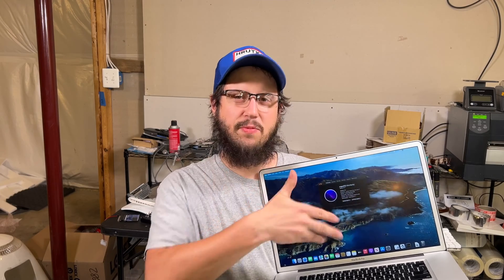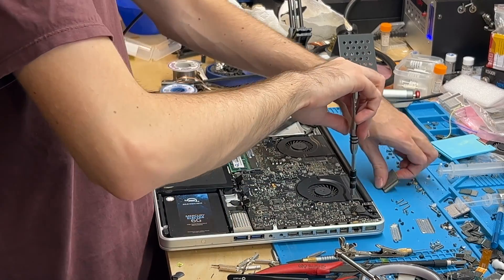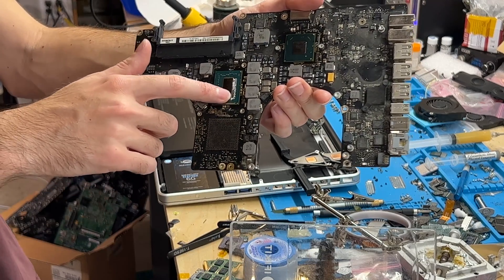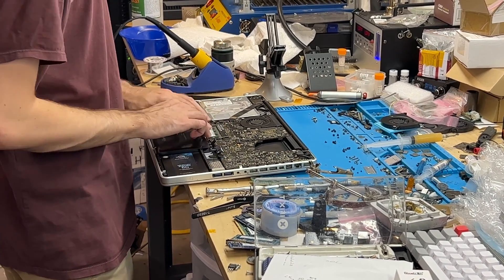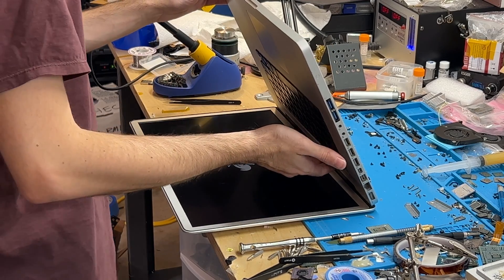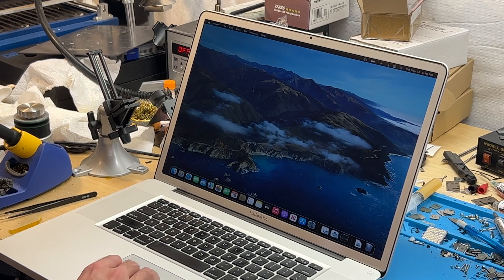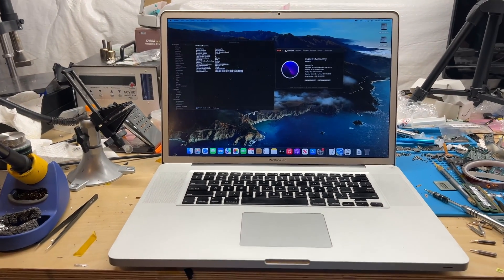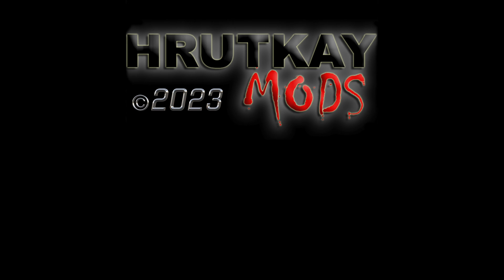Making A Mid 2012 17" MacBook Pro With dosdude1! (CPU Swap)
In today's video we once again visit dosdude1 and do an Ivy Bridge CPU swap on my Late 2011 17" MacBook Pro and essentially make a Mid 2012 Spec 17"

Chapters:
0:00 Intro
1:08 Explanation & Tear Down
2:33 CPU Swap
3:15 Heat Sink Modification
3:39 The Board & Reassembly
4:19 Talking About The Express Card
5:05 Flashing coreboot Onto The Chip
6:01 RAM Testing & Troubleshooting
7:03 Reflashing dMux
7:30 First POST
8:12 Setting Boot Configuration
8:33 Booting Into Monterey
9:04 Repatching The Install For METAL Support
10:07 Native METAL!
10:51 Quick Demo & Wrap Up
12:03 Outro
12:40 Bloopers
13:12 End Credits